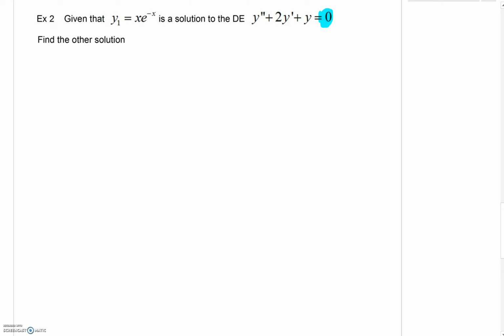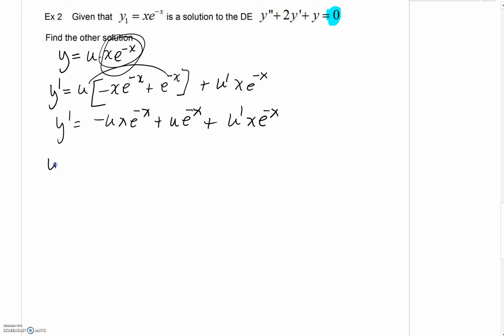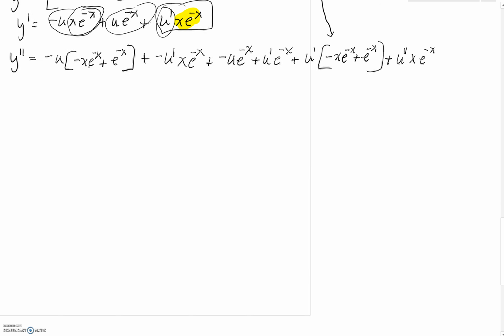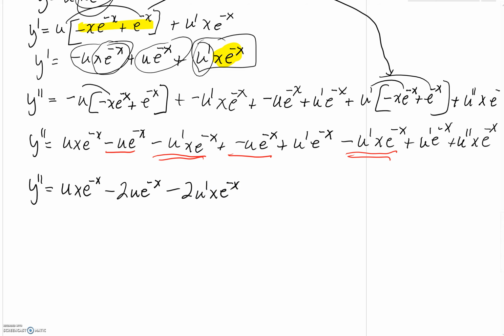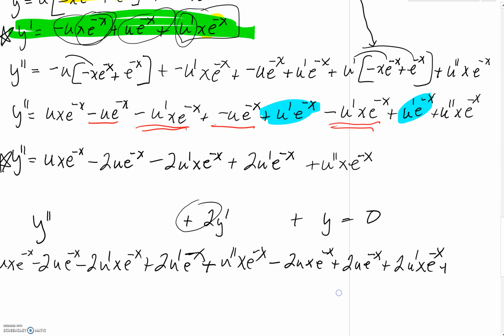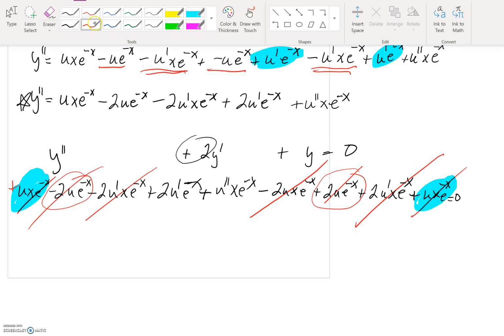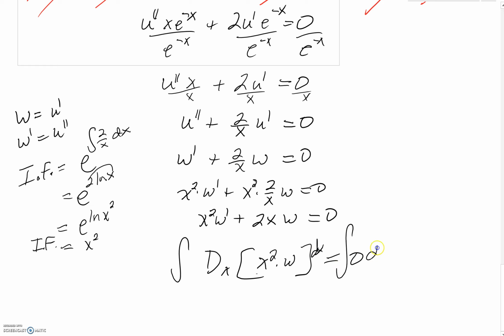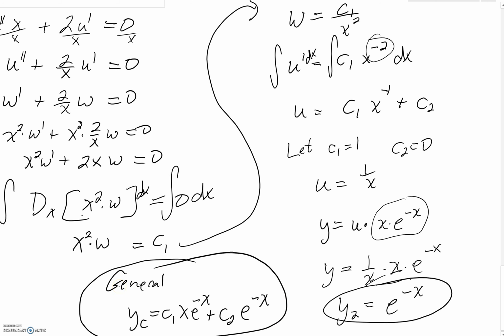Diff Eq 4 2 Day 2 Part 3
Using a formula to find a second solution to a 2nd order homogeneous differential equation.